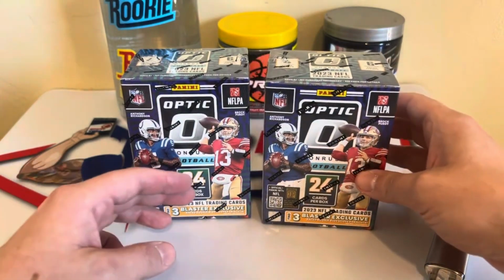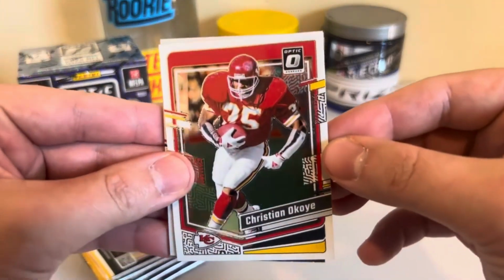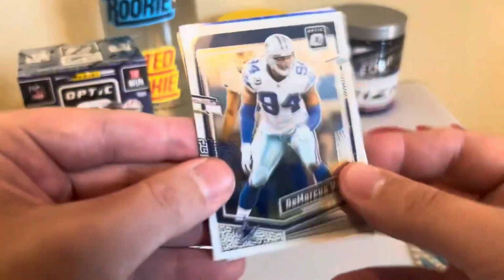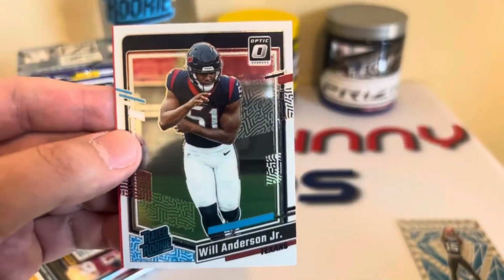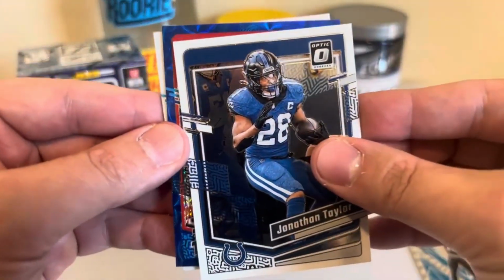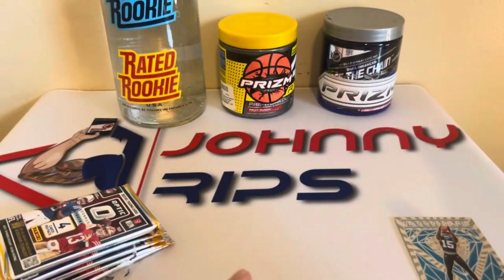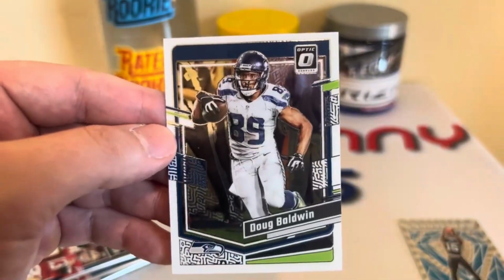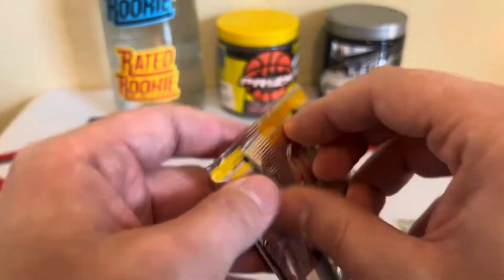New Release! "Hobby" Optic Football 2023 Blasters x2! Hunting for a Downtown or Blue Scope CJ Stroud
"Hobby" Optic Football 2023 Blasters x2! 3 blaster exclusive blue scope parallels! I hit a chain reaction and a rookie diamond hands! Love the blue scope parallels! Overall, okay rip.